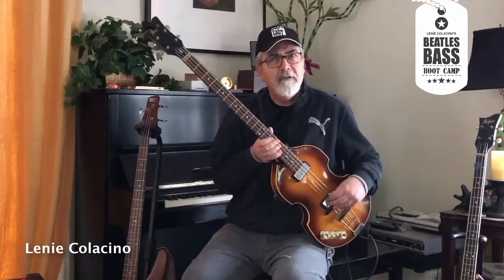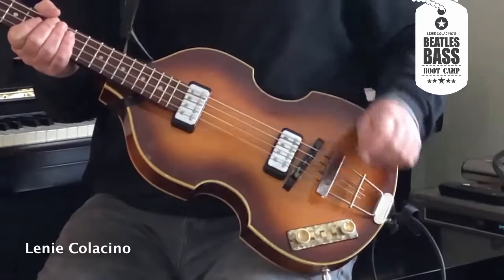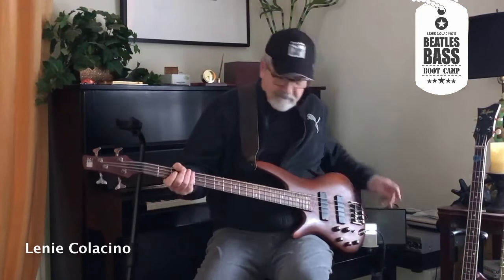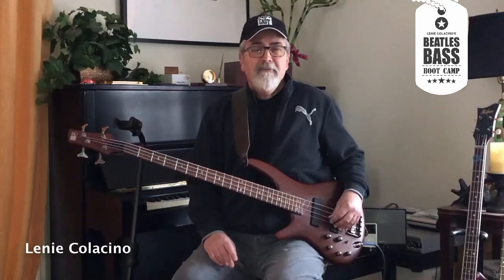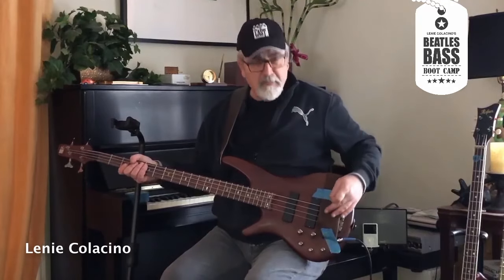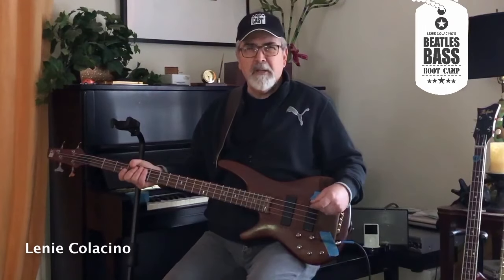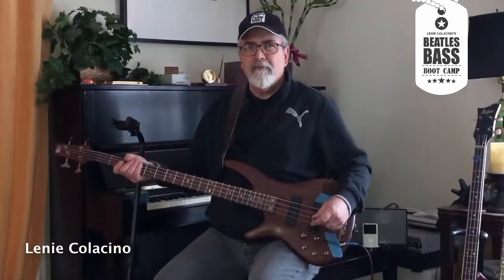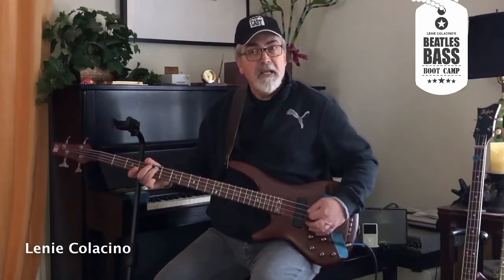How To Get McCartneys Bass Sound Even If You Don't Own A Höfner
You can achieve Paul McCartney's signature bass sound whether you own a Höfner or a modern bass.

How To Play Bass Like Paul:  5 Simple Secrets To Achieving The McCartney Sound

GOT QUESTIONS?